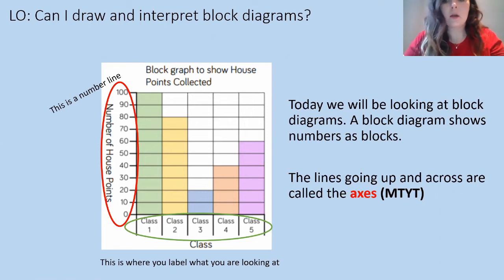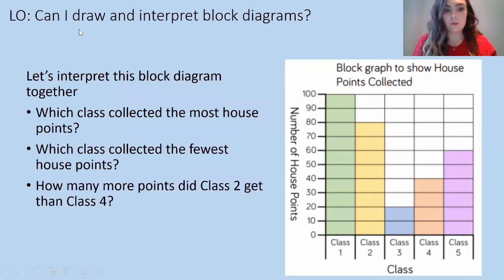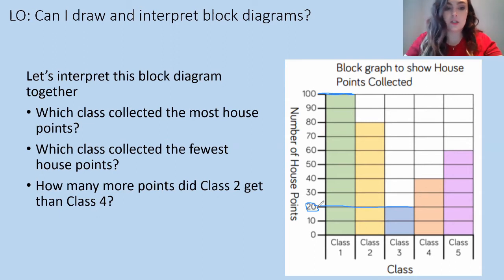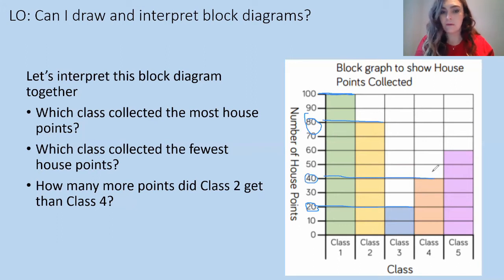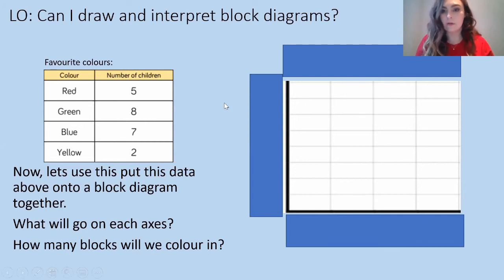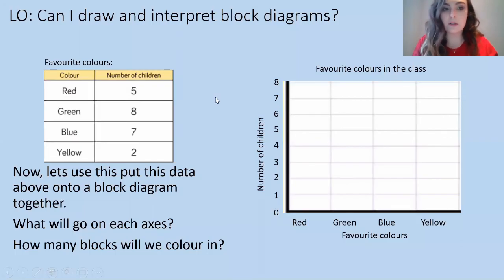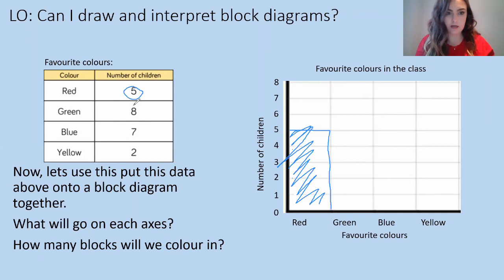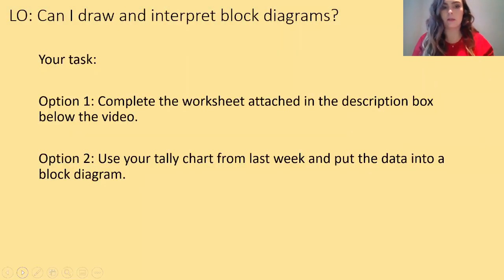Year Two Maths - Week Eleven - Lesson 2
Lesson 2: Can I draw and interpret block diagrams? In this lesson Miss Gossage would like for you to draw and interpret block diagrams.